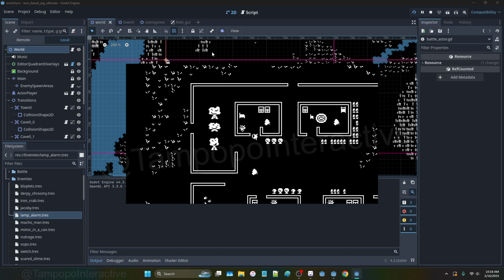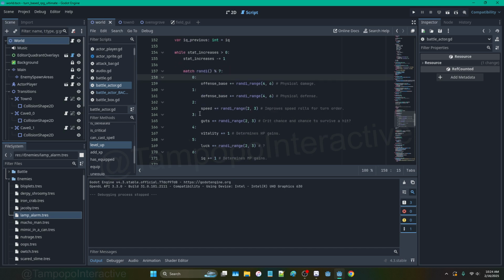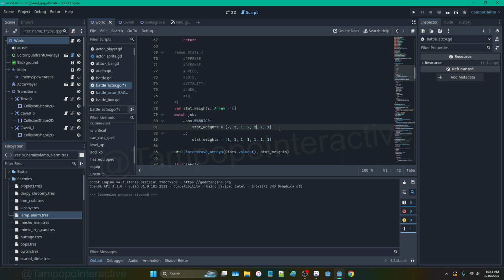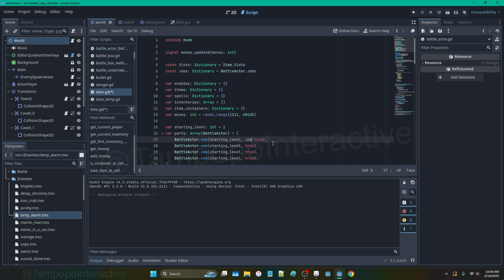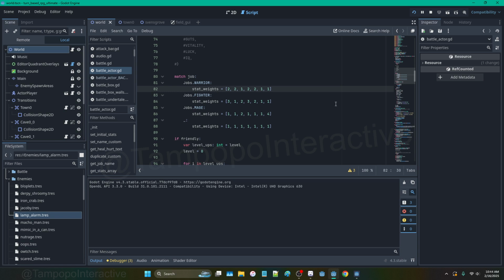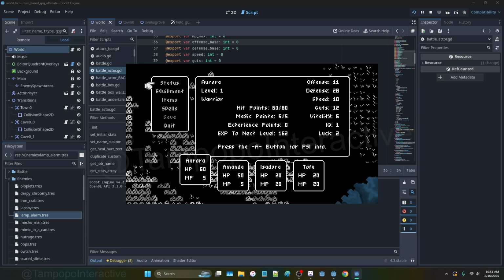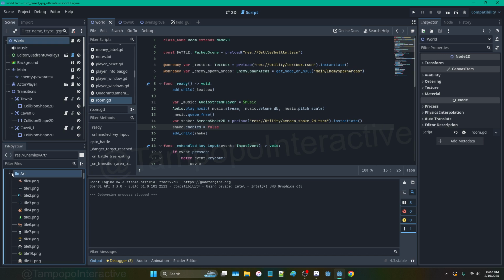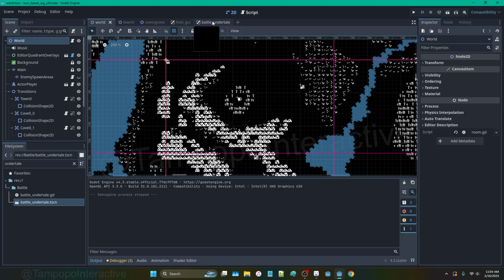Making a 2D, Turn-Based JRPG in Godot 4 - Pt 18: Balancing Player and Enemy Stats/Growth Scaling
In this video, I continue working on a new JRPG project in Godot 4. This game features a forward-facing battle view in the style of Dragon Quest/Warrior, Earthbound/Mother, and other games.

Please keep in mind that, unlike many of my other videos, this is not necessarily a tutorial/how-to series, although I will still be making a game in real time and explaining certain aspects about the design/programming process.